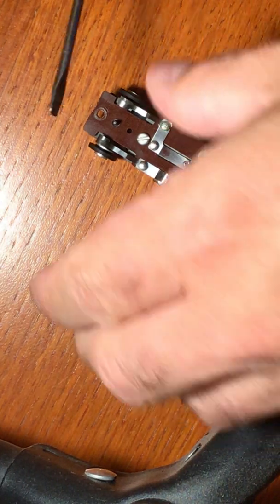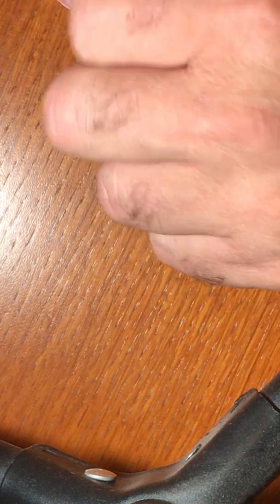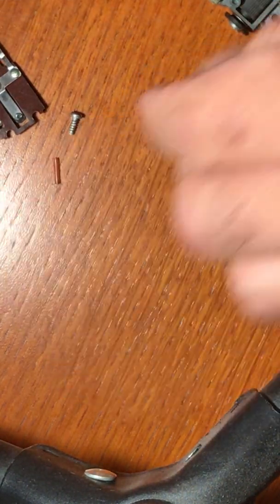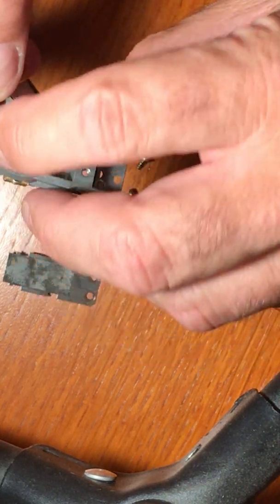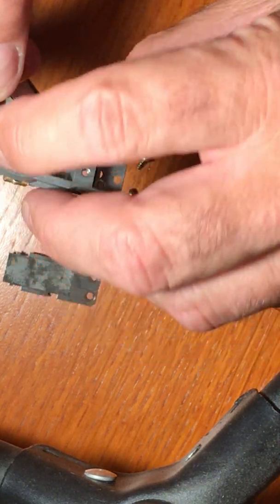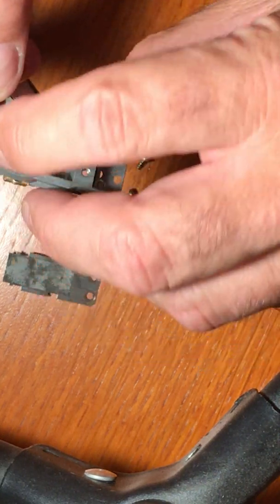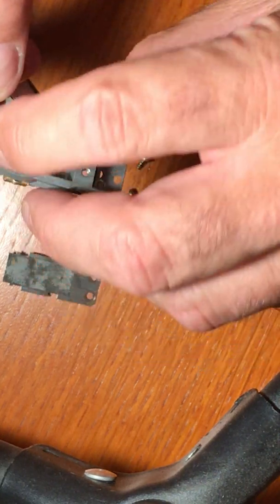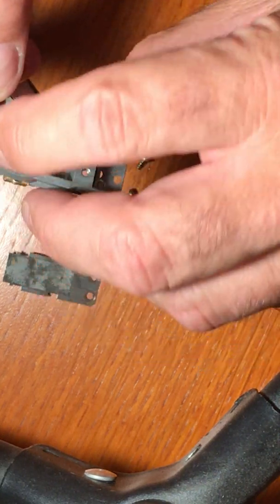Aurora Vibrator Tune Up (Part 1)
Aurora vibrator chassis tune up quick tips. The importance of precise interaction between components, keeping it well lubed, and an AC power source of at least 24V is key. (Part 1)